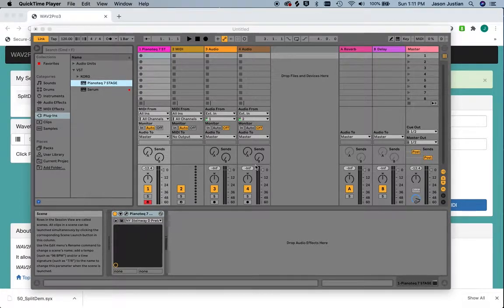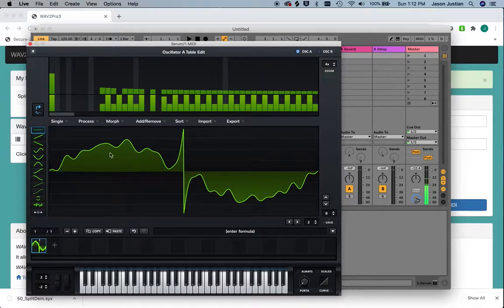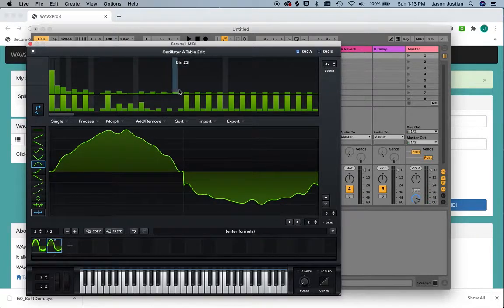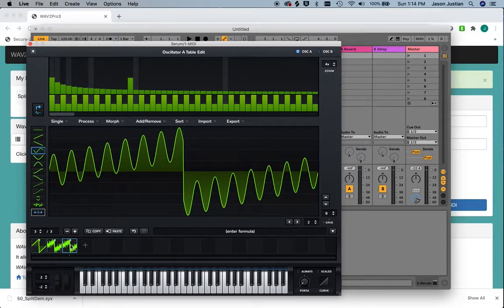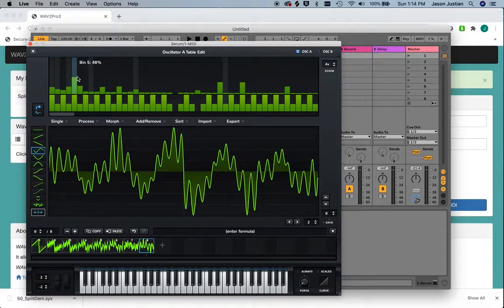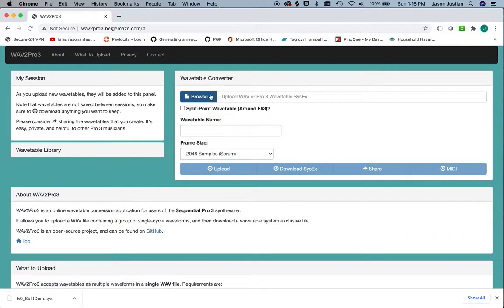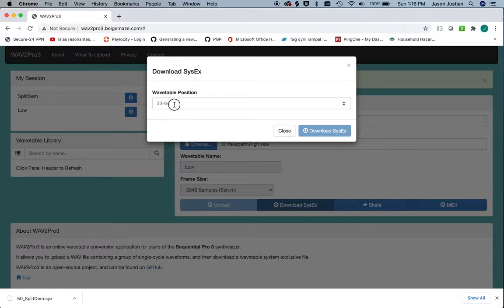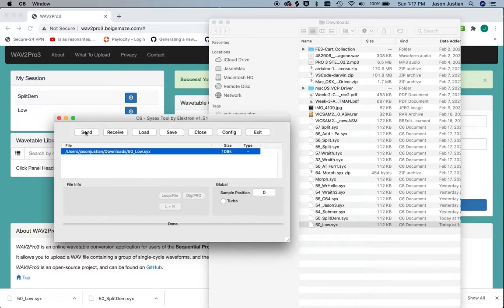Making Split-Point Wavetables for Pro 3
This tutorial shows you show to make split-point wavetables for the Sequential Pro 3 using Serum and WAV2Pro3, and demonstrates the wavetable.

The wavetable created in this video can be downloaded

If you enjoy this technique, please contribute to the community by sharing your wavetables with WAV2Pro3 :)